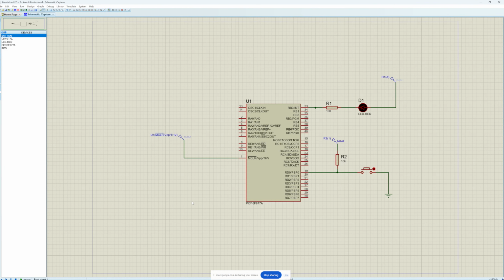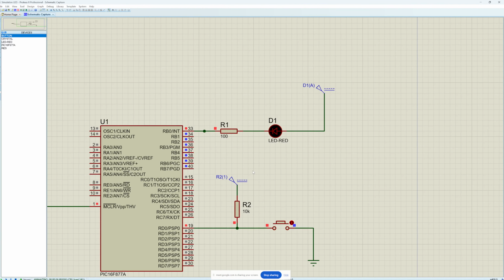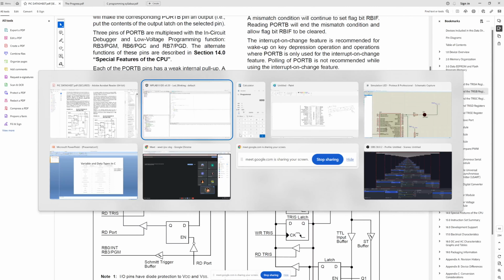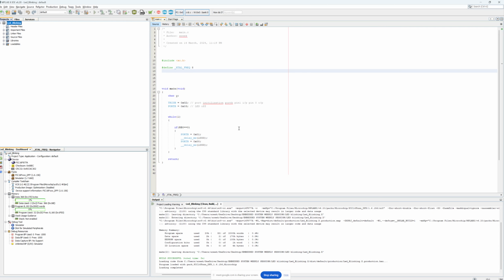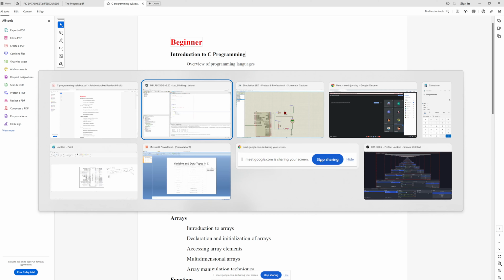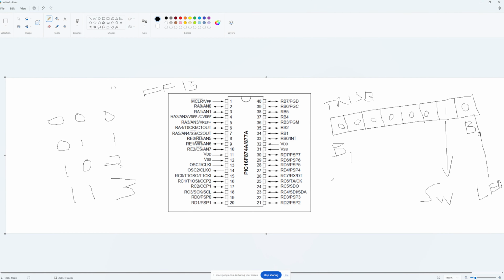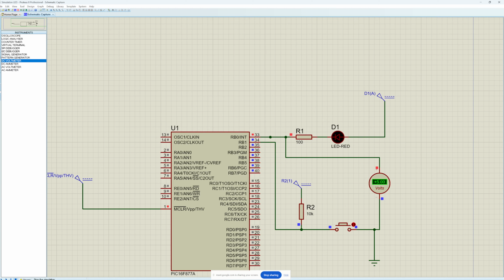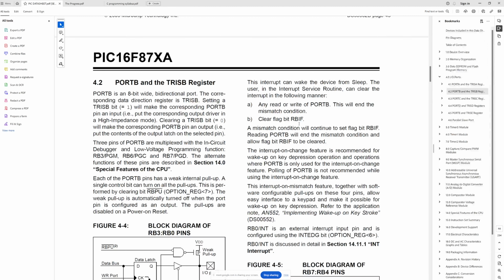Blinking an Led (Variables and Data types) –GPIO - PART 1